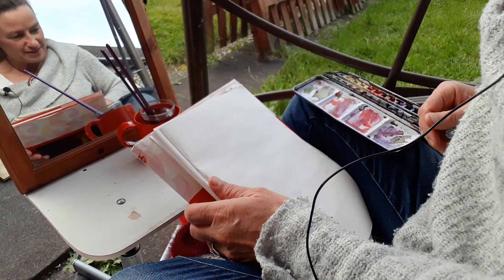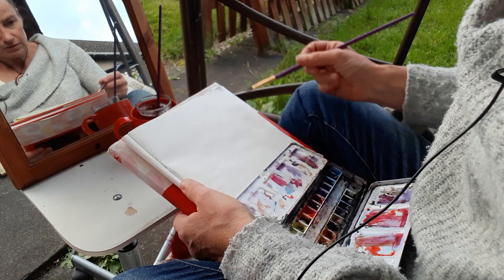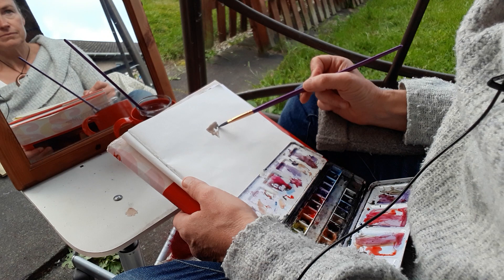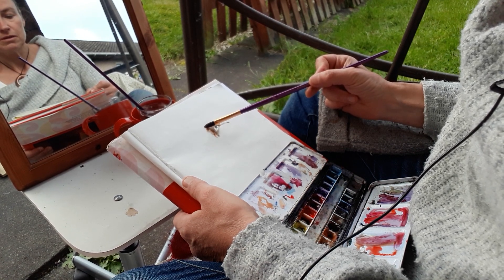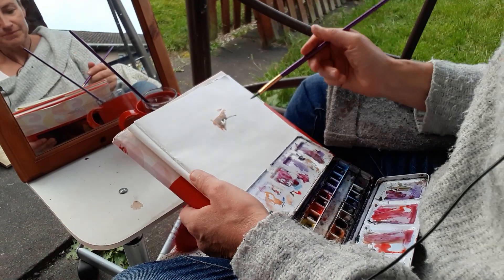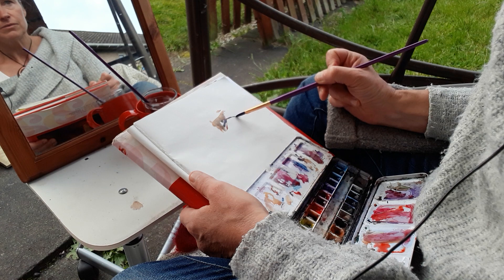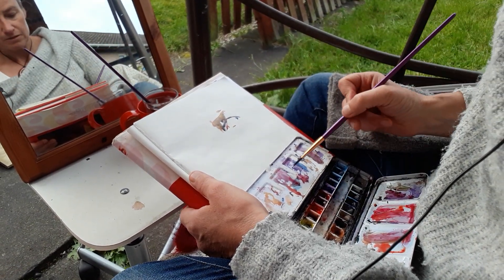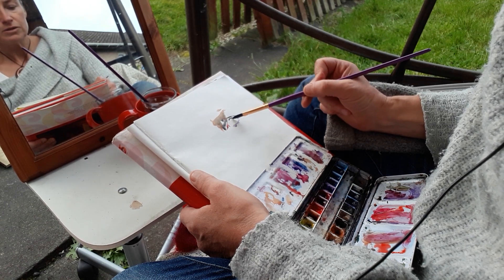Eye on the swinging seat part 1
Watercolour painting of my eye...your eye is alwsts handy to paint.give this a go. A pleasing exercise.
The second video shows the close up more clearly after 2 mins 35. And the finished eye is on the Facebook group page. Ask to join the community here.
Love for your evening xx
1995 she gained her Higher Diploma in art teaching. Through her art and teaching Aine is
creativity.